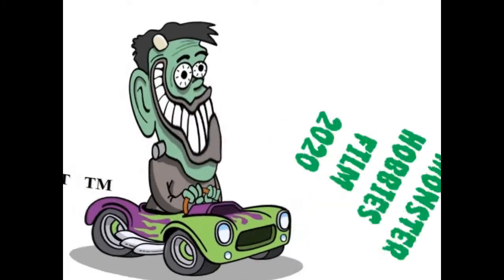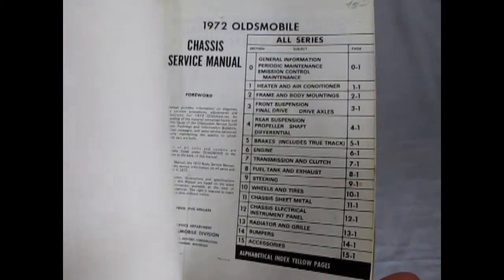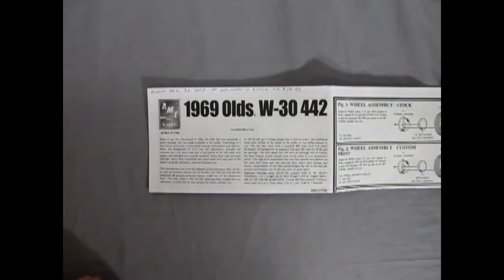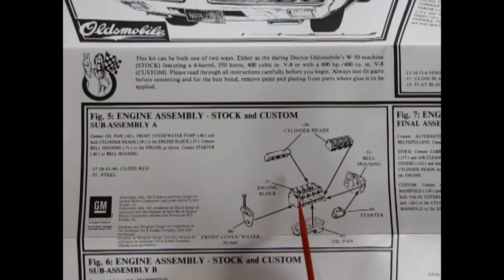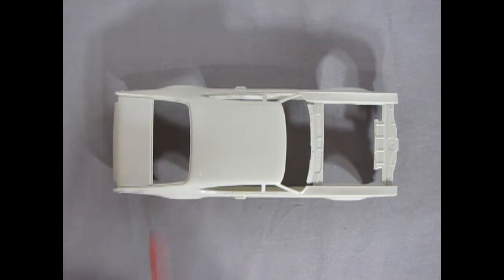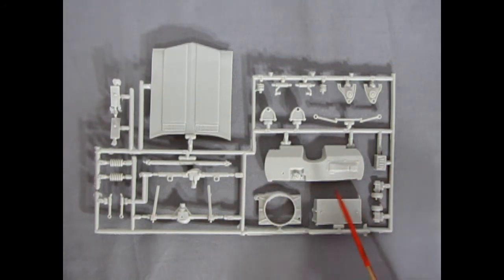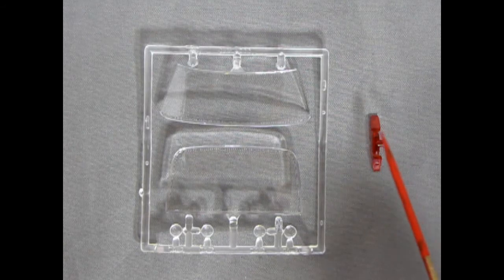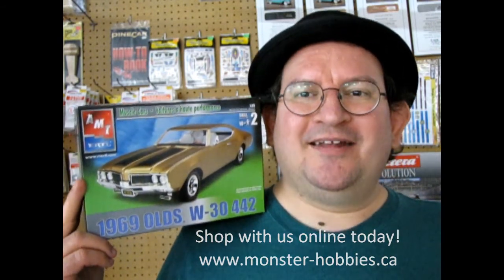Model Car Garage - The 1969 Oldsmobile 442 W-30 by AMT/ERTL - A Model Car Unboxing Video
When it was first introduced in 1964, the Olds 442 was essentially a police package that was made available to the public.

On today's Monster Hobbies Model Car Garage we will be looking at the 1969 Oldsmobile 442 W-30 by AMT/ERTL. This is a model car unboxing video.

Consisting of a four-barrel carburetor, a four-speed manual transmission and dual exhaust, the designation 4-4-2 was self descriptive. Actually, the customer got a lot more than just a four barrel on his 330 cubic inch engine ; also included was a special cam shaft, heavy-duty rods and main bearings. Heavy duty suspension and speed-rated tires were part of the chassis up-grade marking a total performance car.

This characteristic was to be the hallmark of all subsequent 442s. So far, as total performance muscle cars of the '60's, the Olds 442 was the best composed all-around performer money could buy off the showroom floor. Not only could a 442 provide mind-dazzling straight-line acceleration, it could find its way around the twisty sections too.

In 1969 the 442 got a styling change that is with us today, the traditional body-color divider in the center of the grill, or two grills instead of one. The 442 also came with a standard 400 cubic inch V-8 which developed 350 horsepower in standard trim and 360 with the W-30 cold air package. The four speed was still with the package, and of course, the dual exhaust system played some lovely tunes in true automotive stereo. The high-level suspension kept the four special tires planted on the road with front and rear anti-roll bars, heavy duty springs and shocks, Road-testers of the time acknowledged the 442 as the best all-around performance car of the era, and we quite agree.

This kit can be built one of two ways. Either as the daring Doctor Oldsmobile's W-30 machine (Stock) featuring a 4-barrel, 350 horse, 400 cubic inch V-8, or with a 400 HP/400CI V-8 (Custom).

The 1969 Oldsmobile 442 W-30 by AMT ERTL is an excellent representation of this car. This model kit came out in 1988 and was originally produced by MPC. AMT ERTL bought the molds the following year (Along with MPC) and this kit has been boxed as an AMT kit ever since.

However, this model kit has over 100 parts and includes many separate pieces to make up the whole model kit. Modelers are treated to such features as a choice between a Custom or Factory Stock wheels, steering front wheels, a super detailed engine with air conditioning pump, power steering pump, cylinder heads with rocker arms,  an engine block with cylinders in position, a dashboard with floor pedals, and many other highly detailed suspension components.

The instructions for the 1969 Oldsmobile 442 W-30 by AMT/ERTL are easy to follow and include color call-outs for the engine block, wheels and interior, suspension, manifolds and exhaust pipes and other such items. If you wish to match colors to Oldsmobile factory specifications, your local General Motors dealership or autobody repair shop should be able to assist you with these paint codes.

The detail on the plastic parts are crisp and clear and go together quite easily. This kit features an interior bucket with separate bucket seats, 3 piece console, steering wheel and dash board with clutch and brake pedals that you glue on.

The chrome on this model kit is excellent and really enhances the look of the finished car. The grill includes the quad headlights as separate pieces just like the real 442. This allows the model builder to paint the grill without getting paint on the headlight chrome. To finish off the chrome on the body, I recommend using Bare Metal Foil and a brand new no.11 hobby blade.

Overall, the AMT/ERTL 1969 Oldsmobile 442 W-30 model car kit is an excellent model kit that goes together very well. The kit overall is so great that it is a joy to build.  If you can find any of these kits,  I highly recommend you get one!

You may ask yourself "Where can I purchase the 1969 Oldsmobile 442 W-30 by AMT/ERTL?".